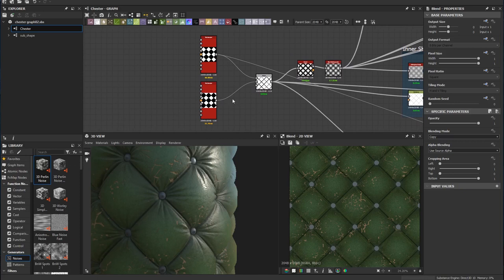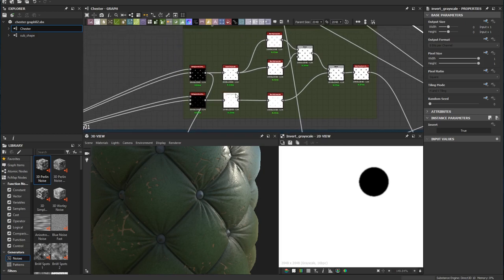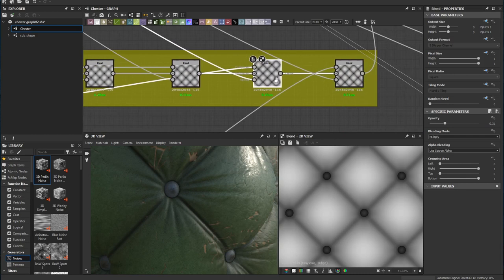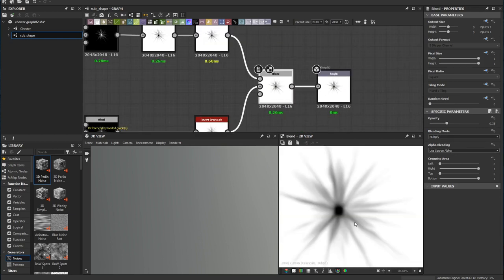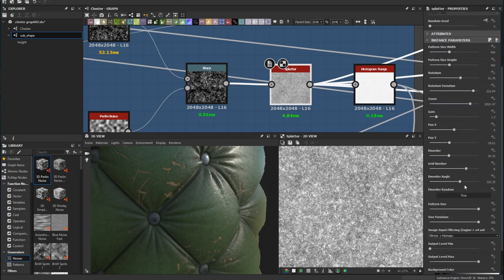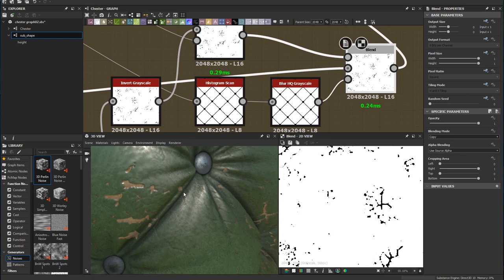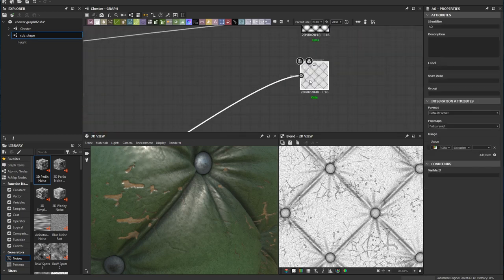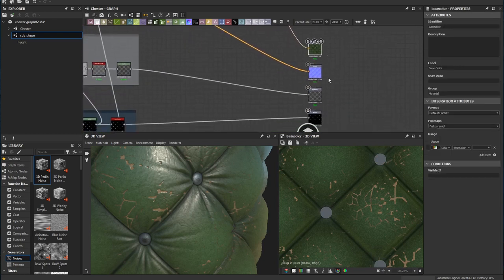Leather Material Creation in Substance Designer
In this video, I'd like to just run through the nodes I built for this chesterfield leather material.